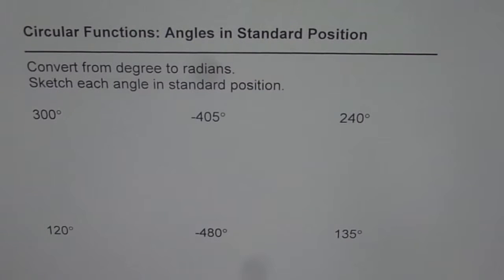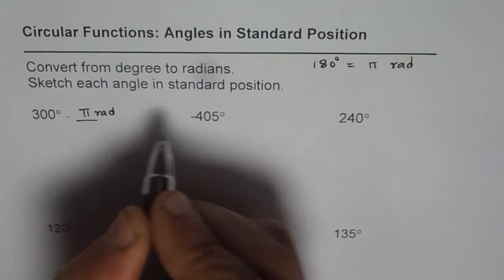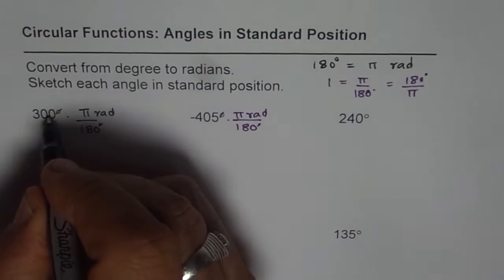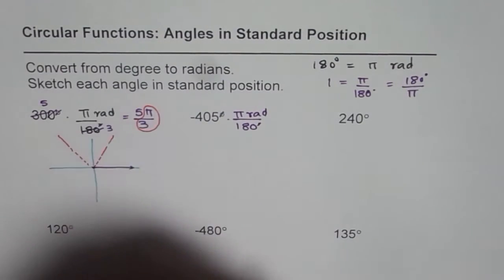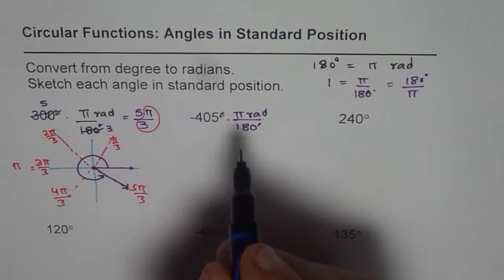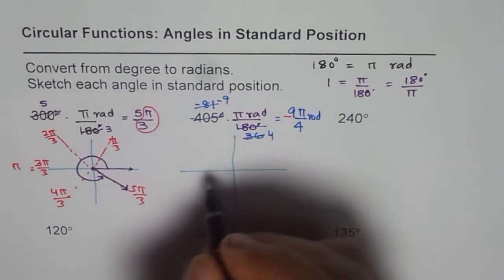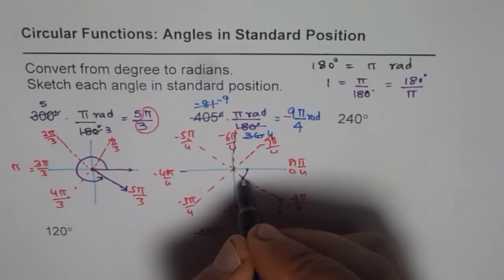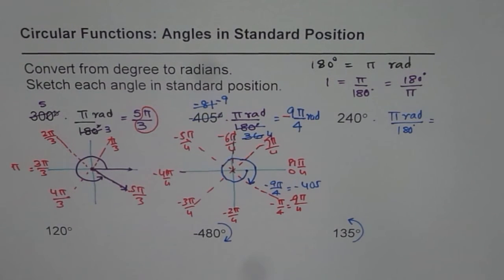Convert to Radians and Sketch Circular Function